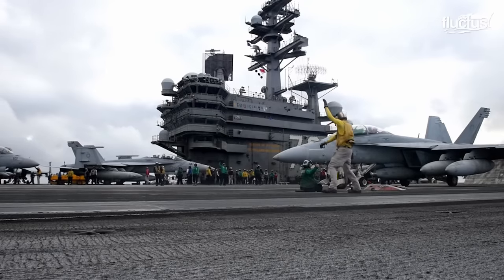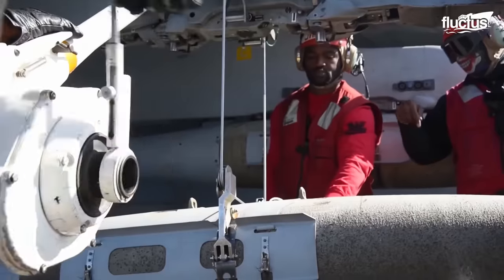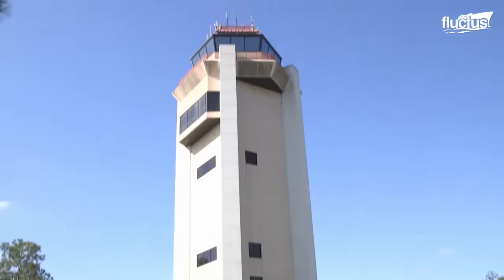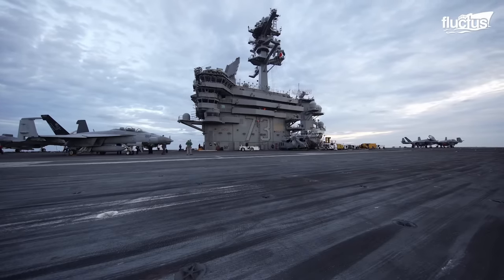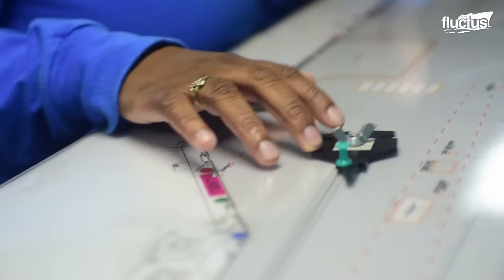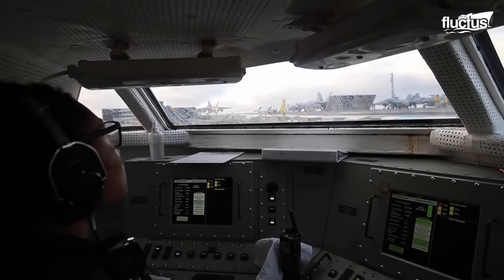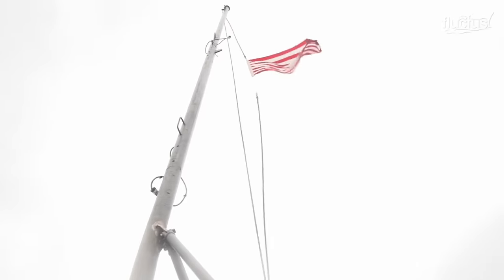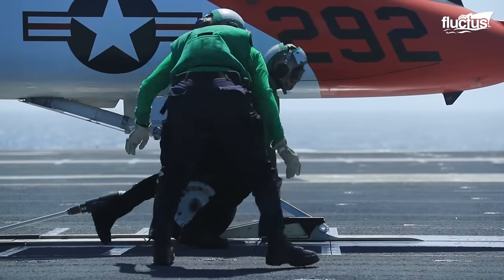A Day in Life of US Air Boss Handling Crazy Flight Operations on Aircraft Carrier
Welcome back to the Fluctus Channel as we take a look at the Air Boss of aircraft carriers and the people and systems they use to launch well-coordinated air missions.